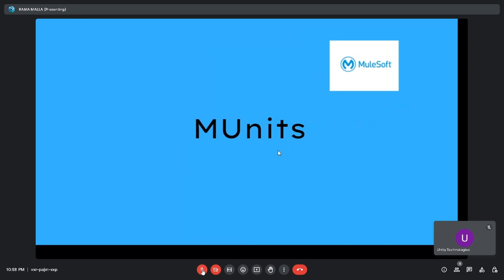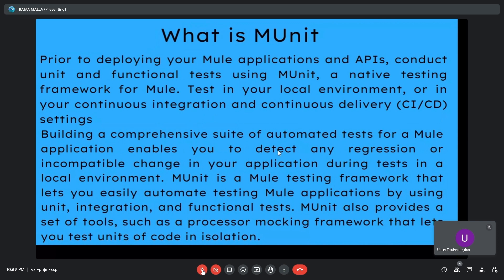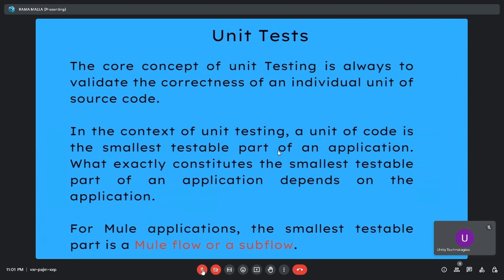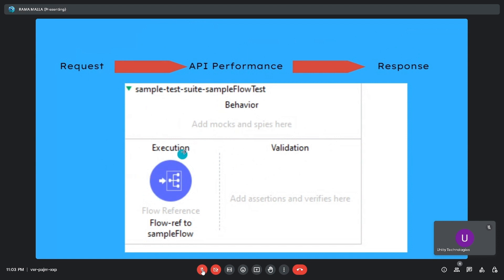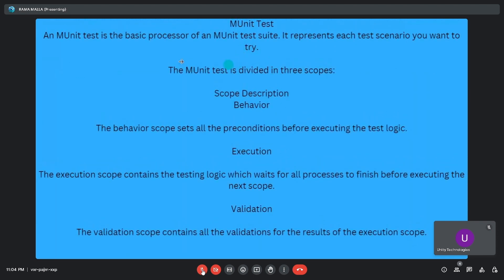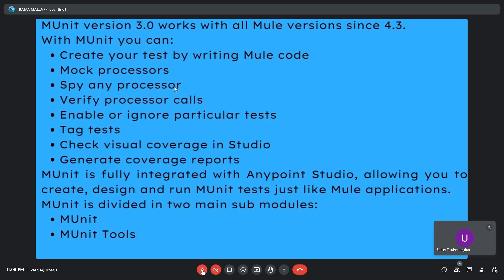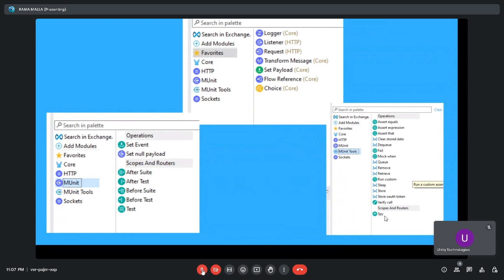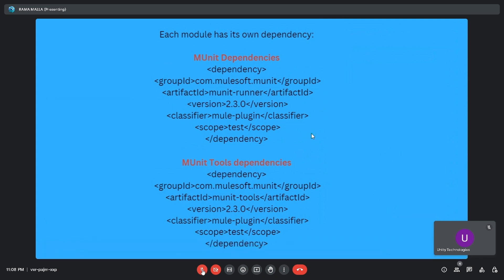Part 1 :- Munits Testing With Mulesoft | Unit Testing | Test Cases | Mock When | Set Event | Mule 4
In this video we are going to learn about how to use Munits(Mulesoft Testing framework) with the help of POCs in Anypoint Studio.

What is Munits?
- MUnit is a Mule application testing framework that allows you to easily build automated tests for your integrations and APIs. It provides a full suite of integration and unit test capabilities, and is fully integrated with Maven and Surefire for integration with your continuous deployment environment.